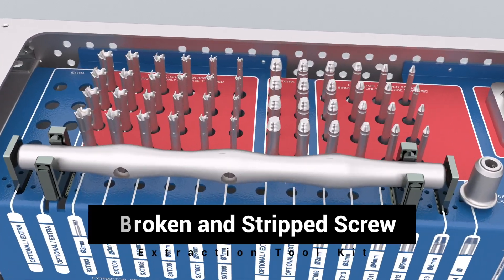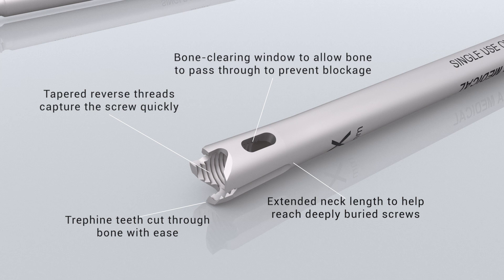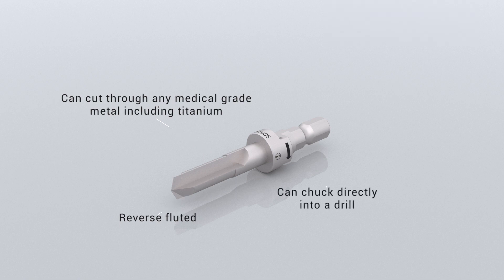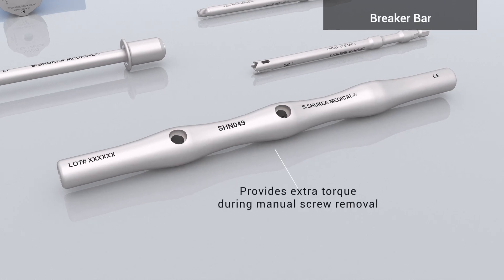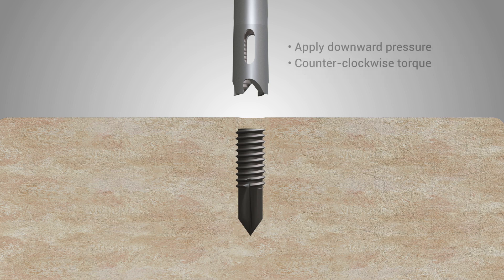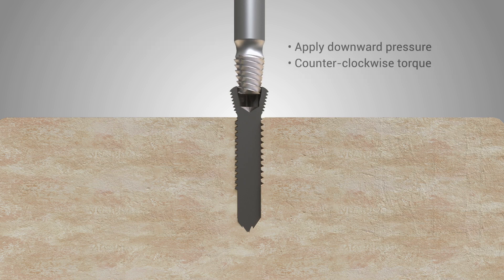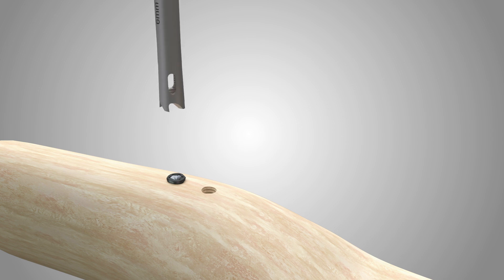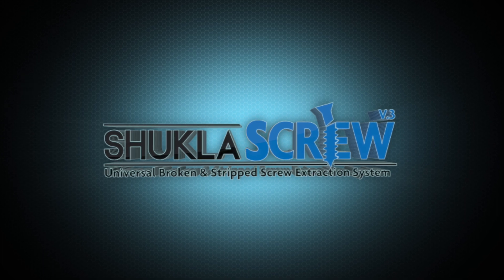SHUKLA Screw v3 Animated System Overview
An animated video explaining the components and uses of the Shukla Medical SHUKLA Screw v3 Broken & Stripped Screw Extraction system